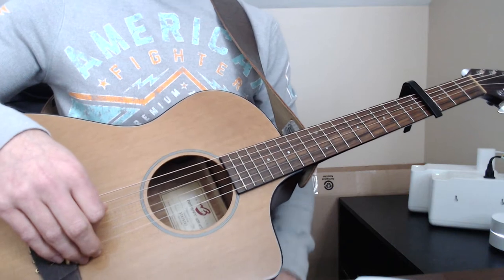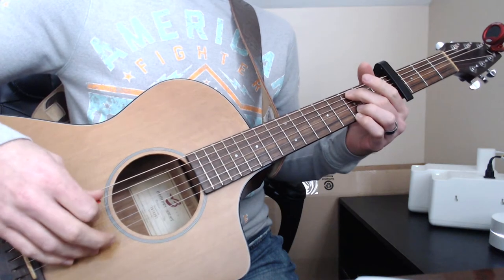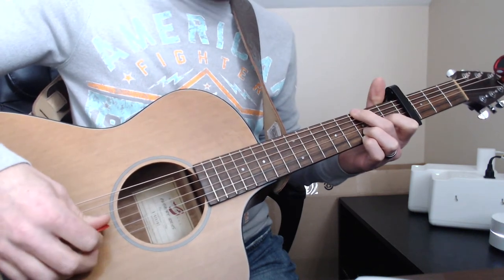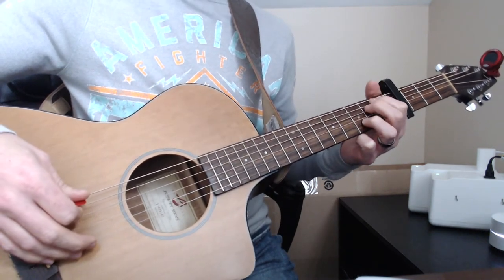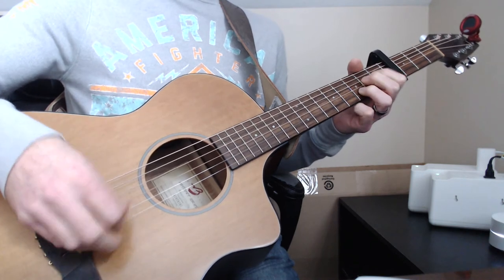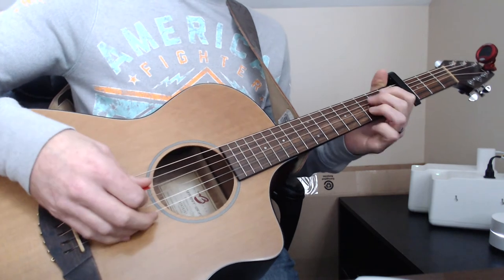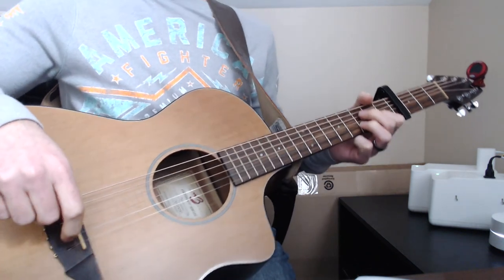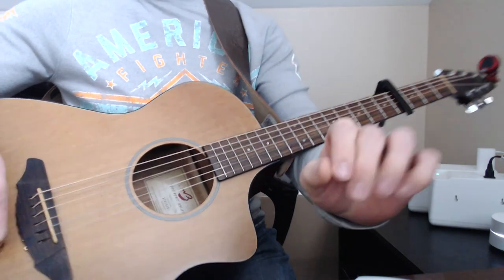Russell Dickerson - Yours (Wedding Version - Acoustic) - Guitar Lesson